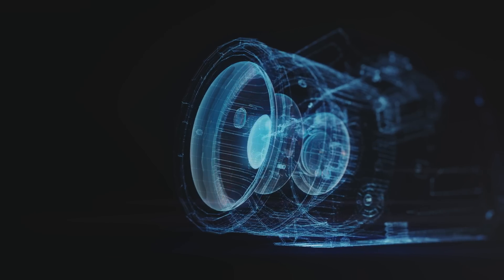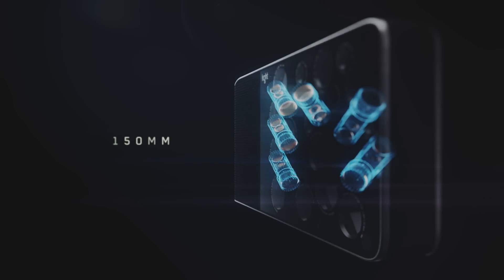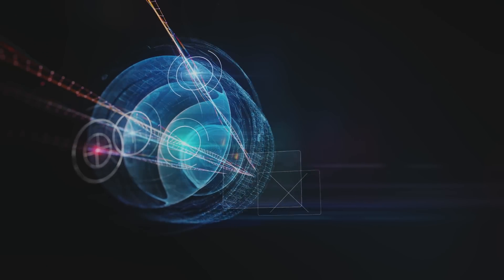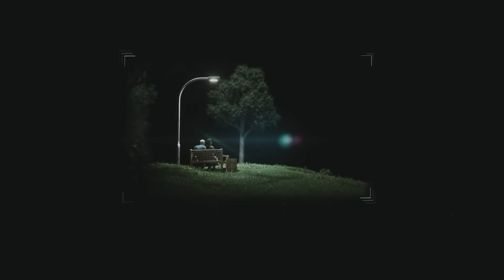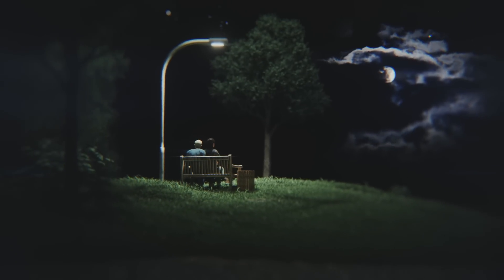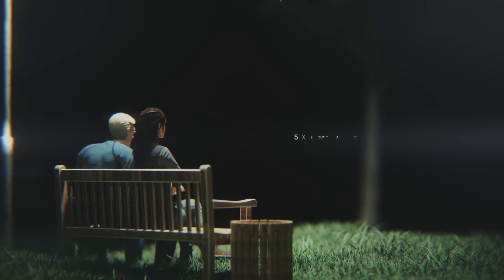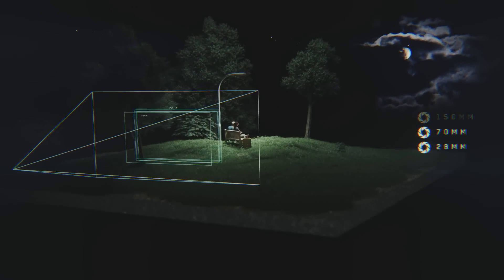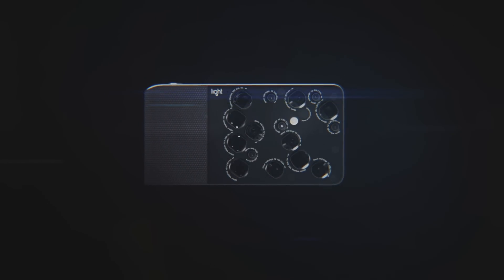Light L16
Light L16 tech explained animation.